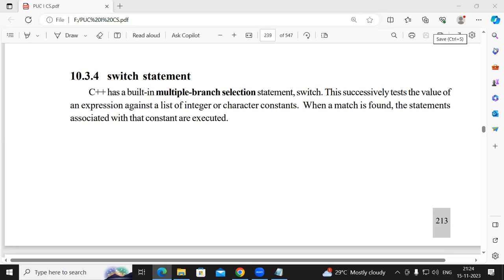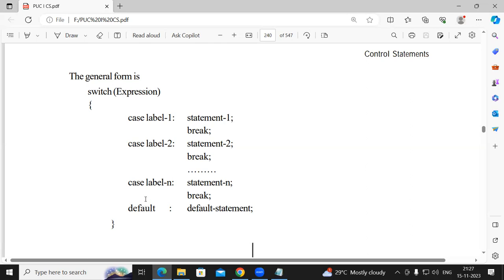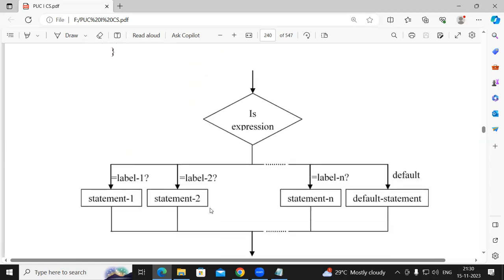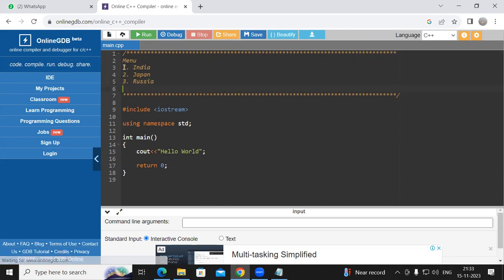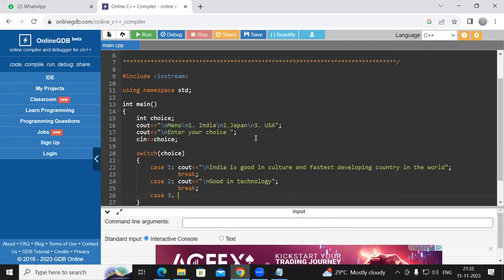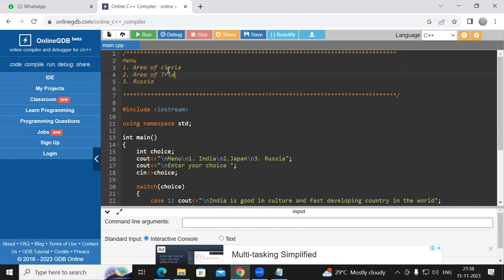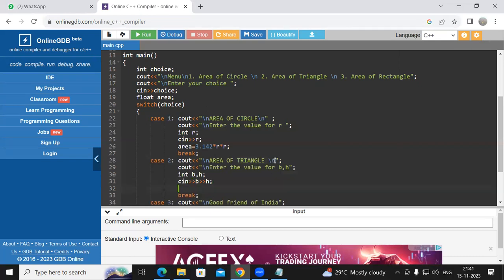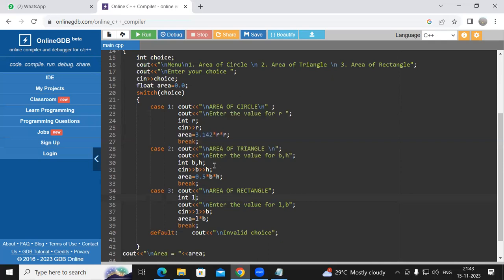PUC I Year CS Chapter 10 Part 4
About switch statement with practical demonstration of programs based on switch statement.